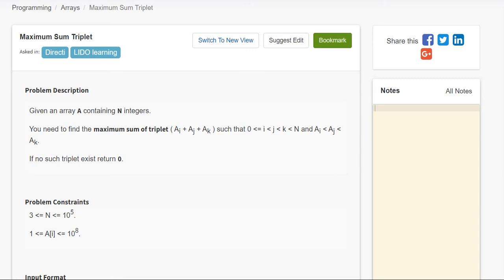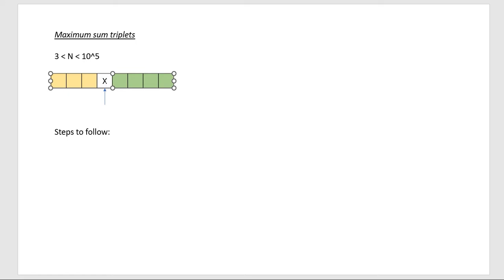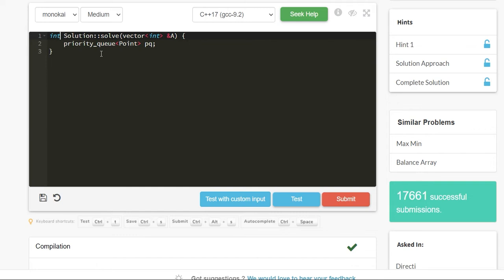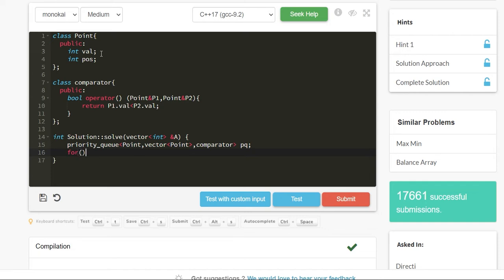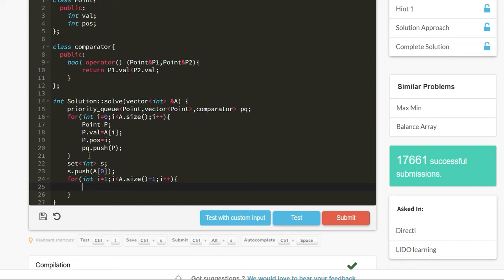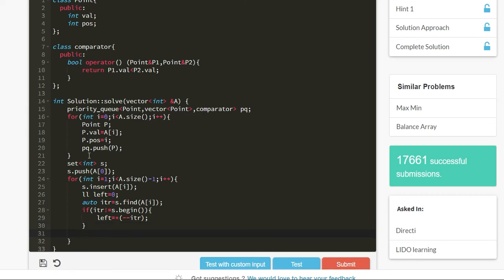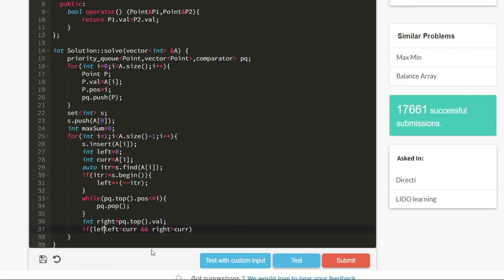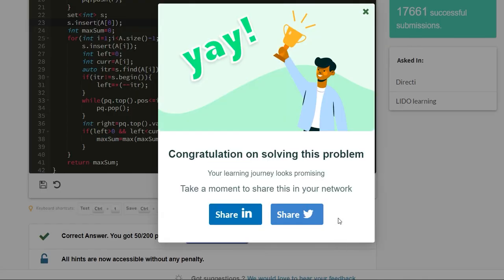Maximum Sum Triplets | Interviewbit | Directi | Solution and explanation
This is a tutorial for the problem maximum sum triplets.

Sections:
0:00 Question
0:39 Explanation and solution approach
3:00 Code

Useful links:
1. Ordered Set in C++
3. Balanced BST in C++